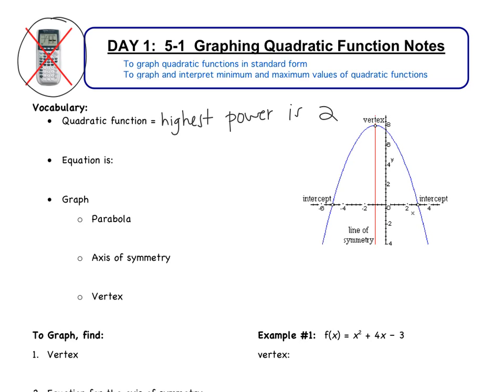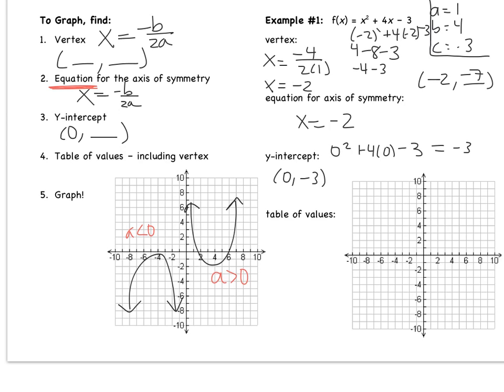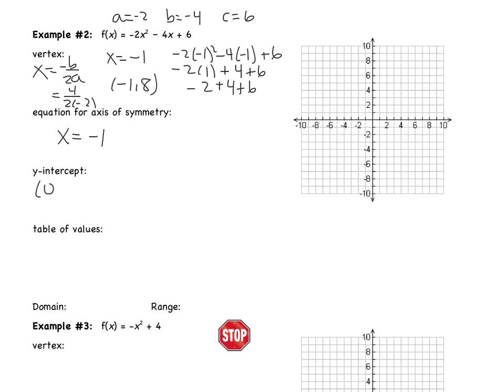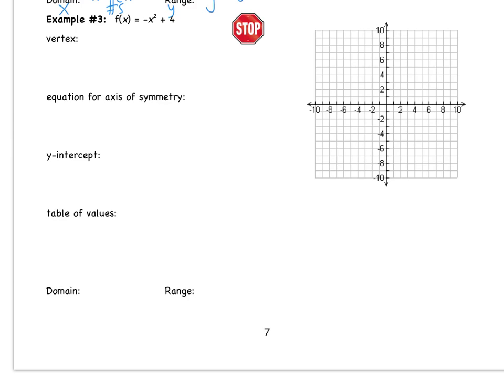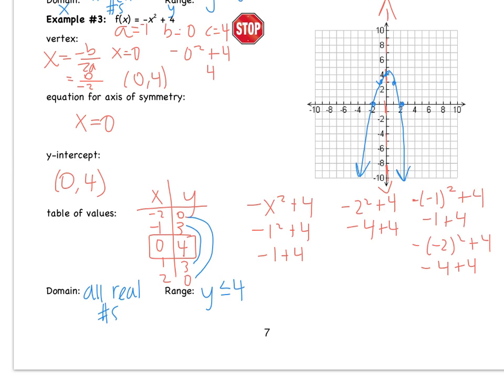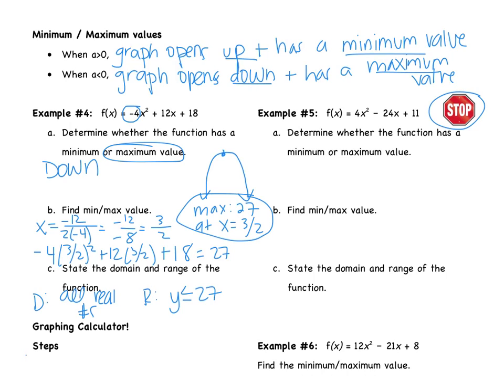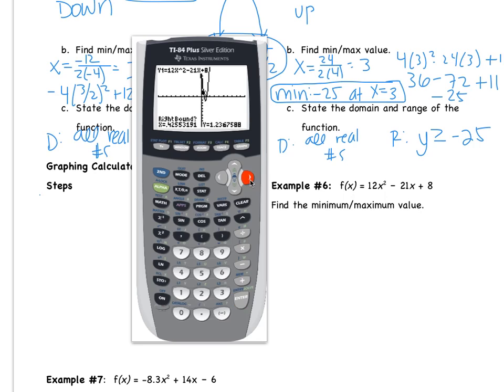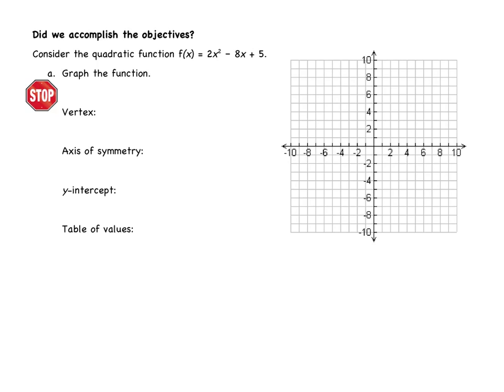5.1: Graphing Quadratic Functions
Objectives:
1) To graph quadratic functions in standard form
2) To graph and interpret minimum and maximum values of quadratic functions